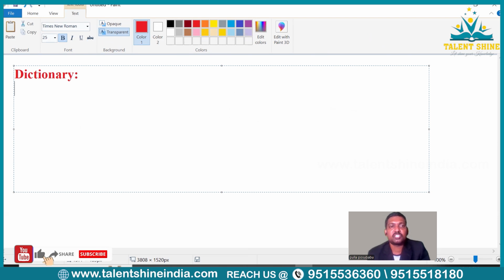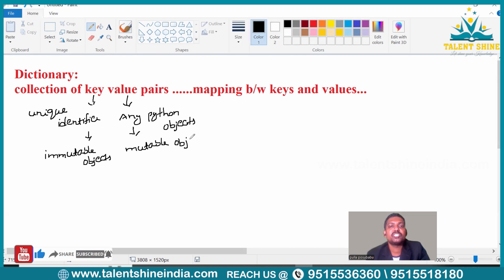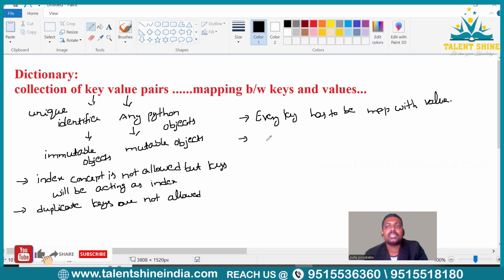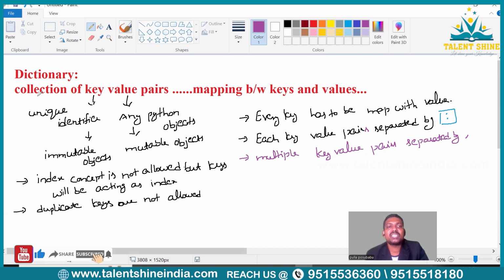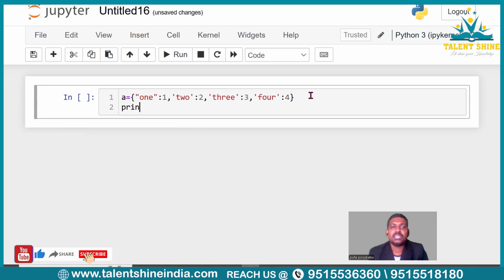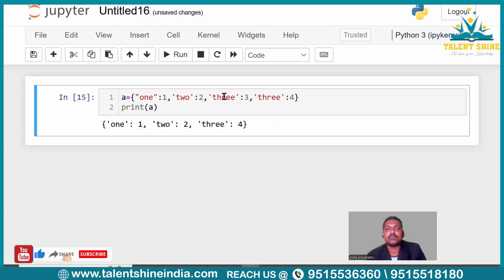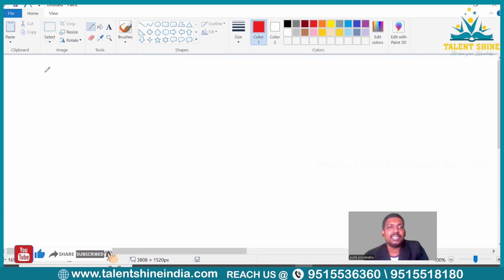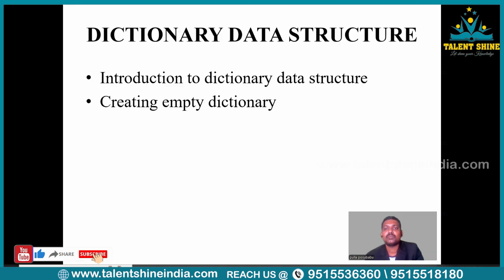Python Programming: Dictionary - Introduction